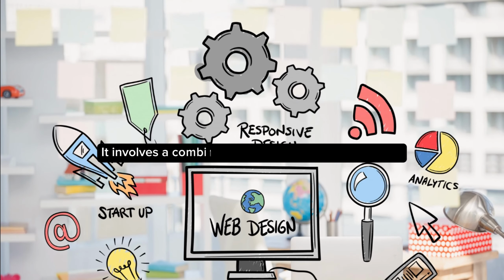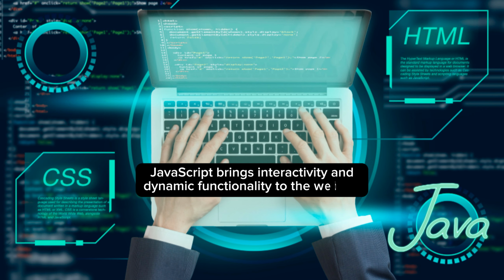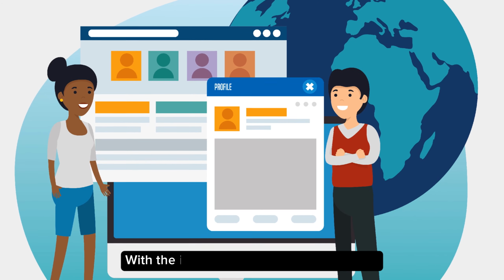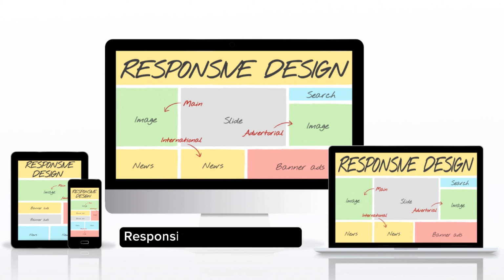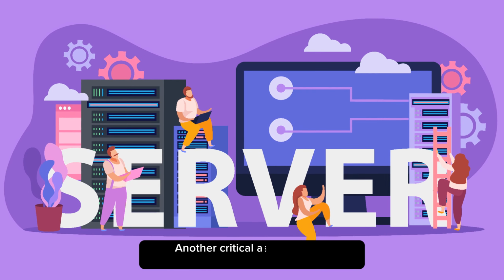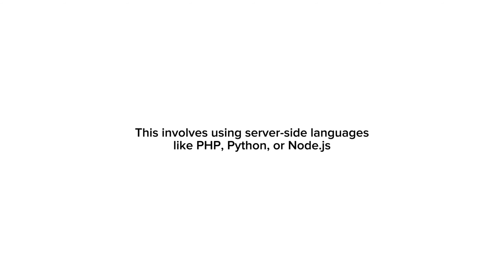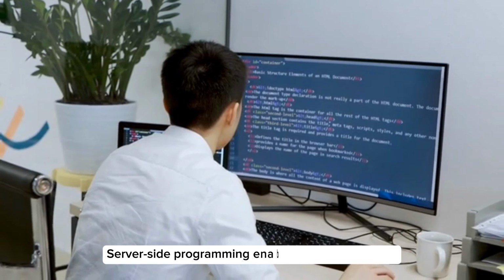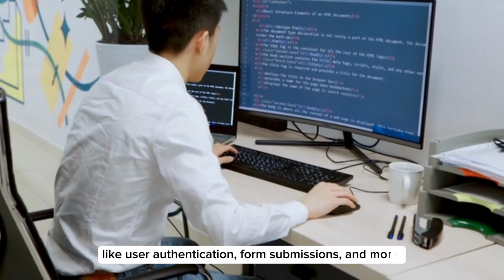Mastering Web Development |Unlocking the Secrets of Dynamic Websites |WonderWrks IT Services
450 Jackson st, #1641 columbus Indiana – 47201

WonderWrks IT Services Indiana is a local website development company that specializes in building websites on a variety of platforms, including WordPress, Drupal, Joomla, Shopify, Square, and Ecom. They offer a range of web development services, from designing and developing new websites to upgrading and maintaining existing ones.

Whether you need a simple brochure website or a complex e-commerce site, WonderWrks IT Services Indiana has the expertise to build a site that meets your needs. They work closely with clients to understand their goals and require huments, and use their knowledge and experience to create a website that is both functional and visually appealing.

In addition to web development, WonderWrks IT Services Indiana also offers a range of digital marketing services to help businesses promote their websites and reach their target audience. These services include search engine optimization, social media marketing, email marketing, and more.

Overall, WonderWrks IT Services Indiana is a reliable and experienced website development company that can help businesses of all sizes build a strong online presence. Their expertise in multiple platforms makes them a versatile choice for businesses with diverse needs.

EXTRA TAGS!